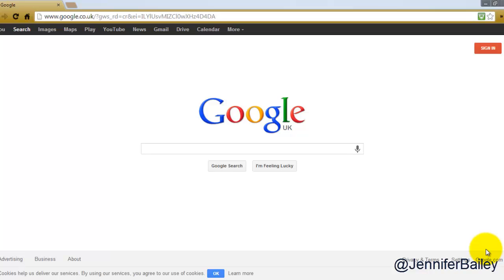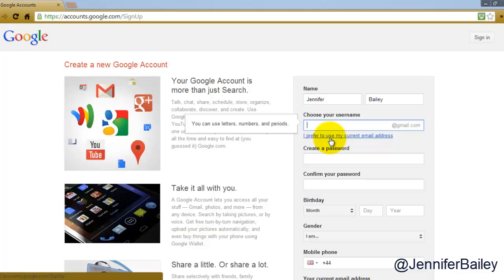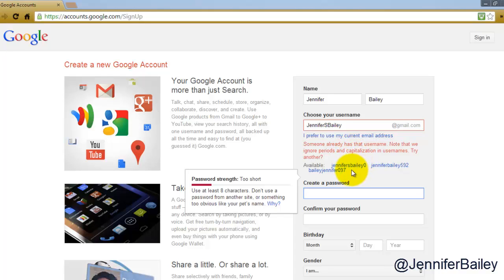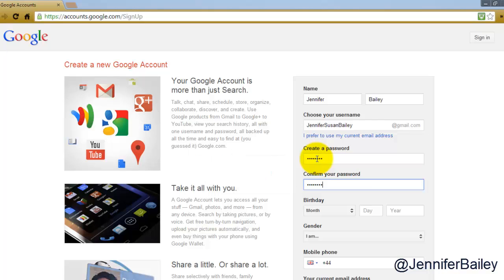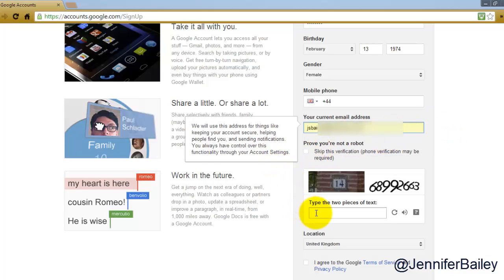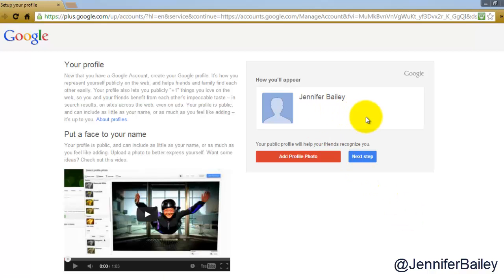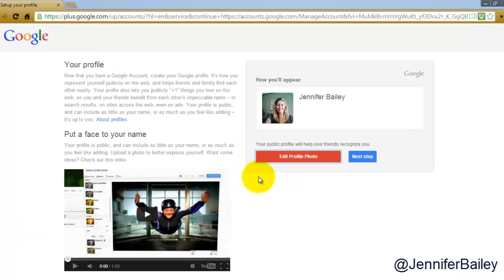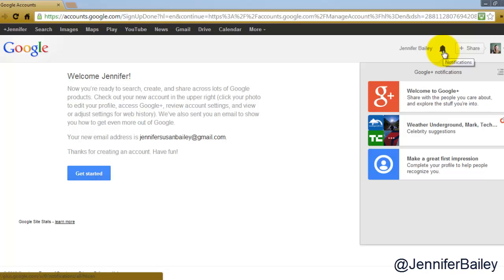How To Make a Google Account | 2013 (Tutorial)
In this video I show you step-by-step how to create a Google Account. I have covered this in some detail assuming that you have not created a similar account before.

If you want to use any Google products such as Google Docs, YouTube, Google Analytics, Google Adsense, Gmail etc. then you will need to have a Google Account.

In this video I talk you through how to register for an account, how to choose a username and a password. I also show you how to add a profile picture using your webcam.

Gmail,
Google Tour,
Gmail Tour,
Google Play,
Google Drive